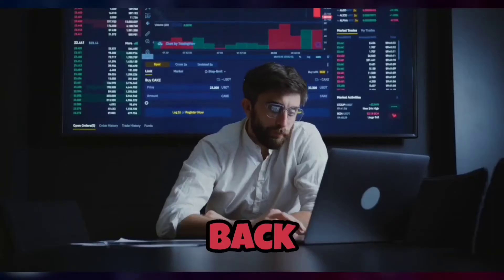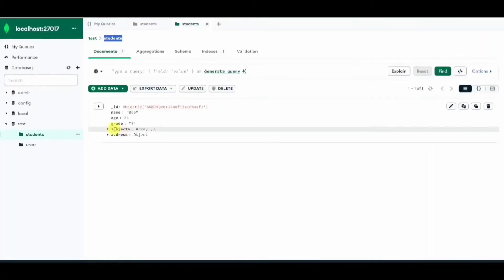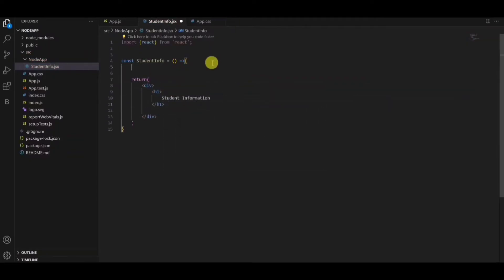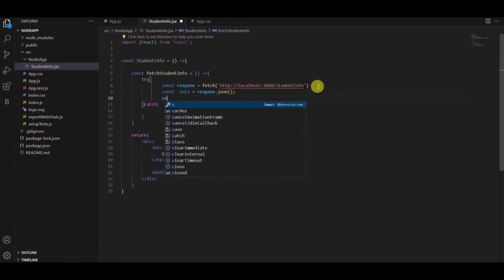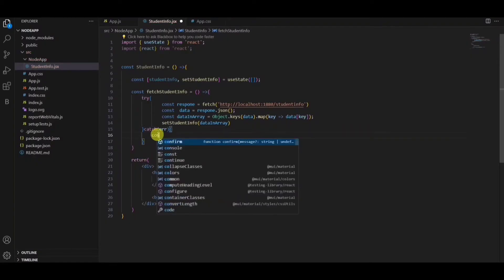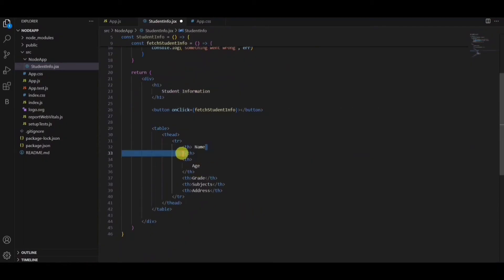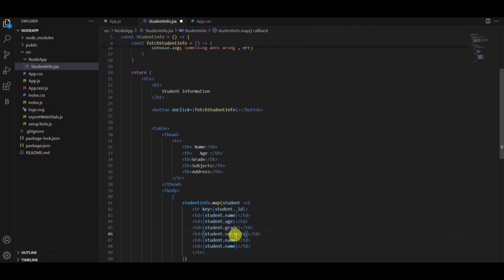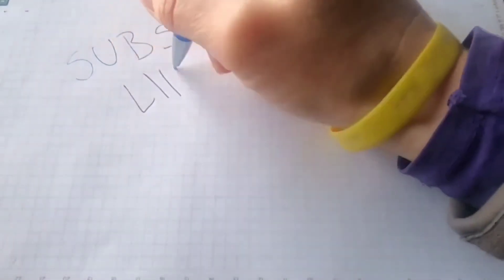Node Red | How to integrate React JS With NodeRed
Description:

Integrating Node-RED with React JS involves utilizing Node-RED's RESTful APIs to communicate with a React frontend. Begin by configuring Node-RED to expose endpoints and data. Develop the React component to consume these endpoints, displaying real-time data or triggering Node-RED workflows. Implement secure communication using tokens or authentication methods to protect your API endpoints. Leverage WebSockets for live updates and bidirectional communication between Node-RED and React. Ensure CORS (Cross-Origin Resource Sharing) settings are appropriately configured to allow requests from the React frontend. Manage state effectively in React to reflect real-time changes from Node-RED workflows. Employ Redux or similar state management libraries for complex applications. Optimize performance by caching data and minimizing unnecessary updates.

Real-time data with Node-RED and React, Node-RED integration best practices.